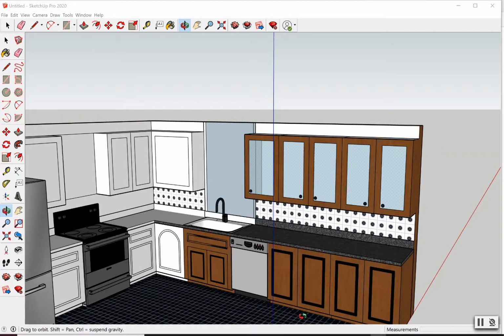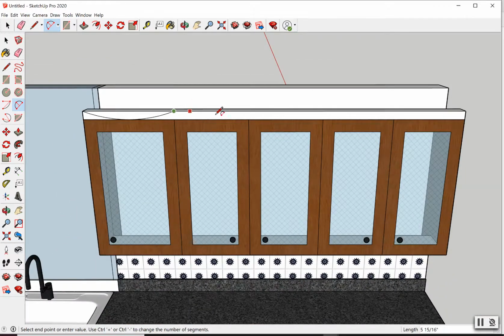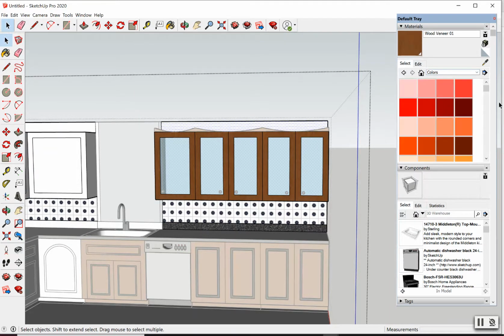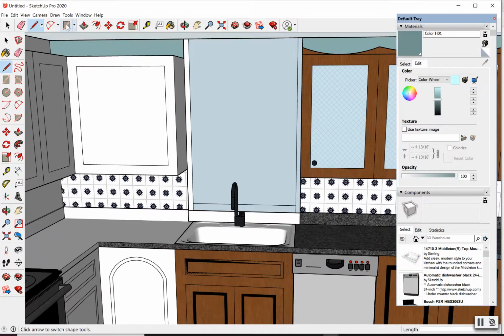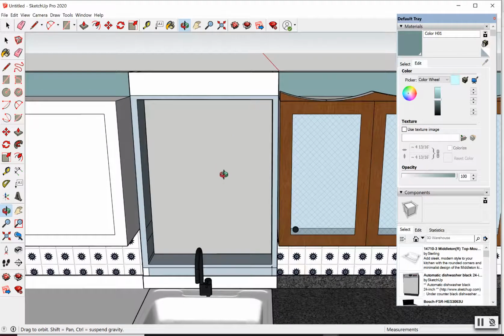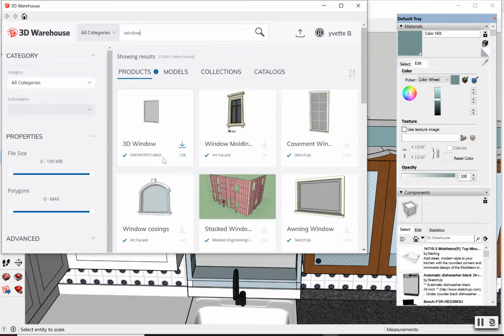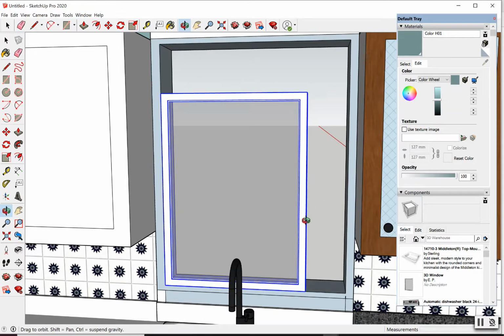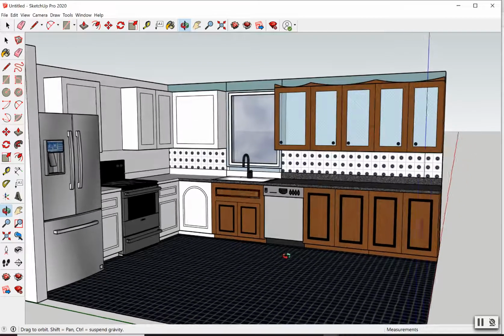Beginners Advancing in 3D Modeling | Quick Tips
This video demonstrates a few simple quick tricks that I have sampled out.
The first is creating a simple crown modeling to the top of cabinets.
Second is pulling in an item (window) from the 3D warehouse.

This video showcases issues with resizing components, placing components and demonstrates editing paint colors.

*There are many ways to achieve all that is shown in the video. This video is simply one of the many that is completed quickly for beginners attempting to advance in using Google SketchUp.